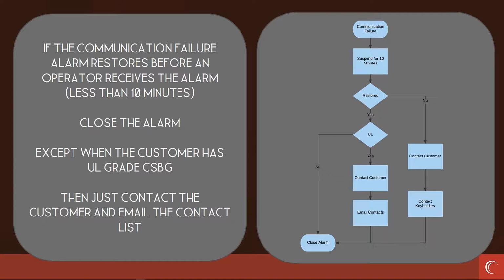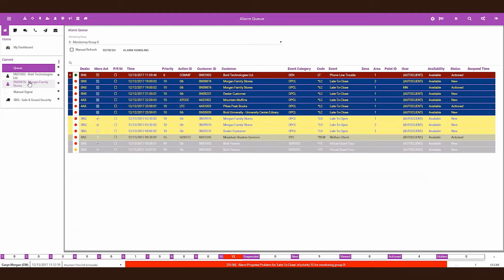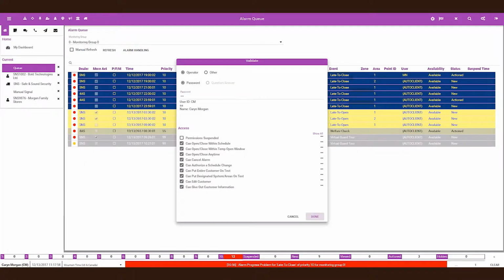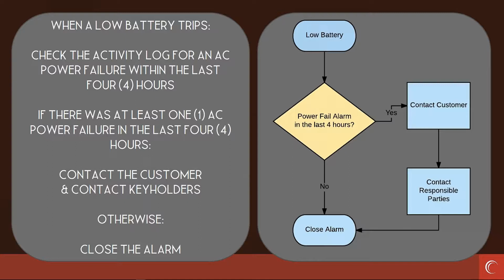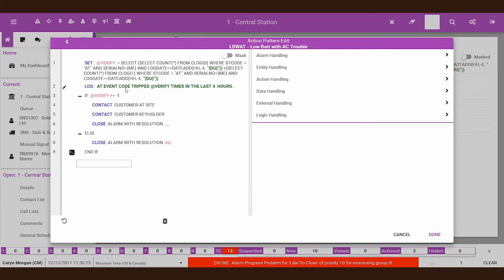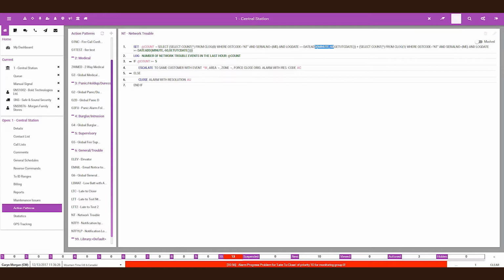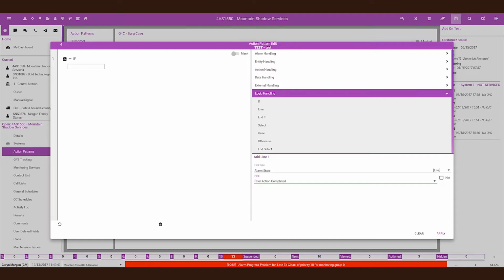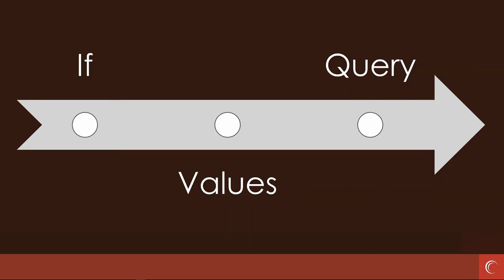Enhanced Action Patterns Webinar 3 - December 2017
This helpful, 45 minute long webinar with Caryn Morgan walks you through more of the Enhanced Action Patterns in ManitouNEO